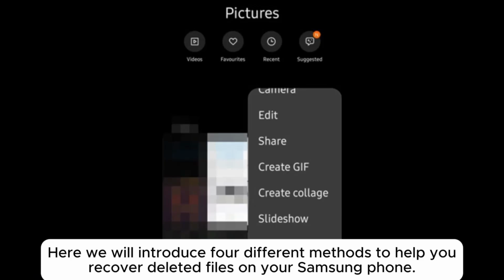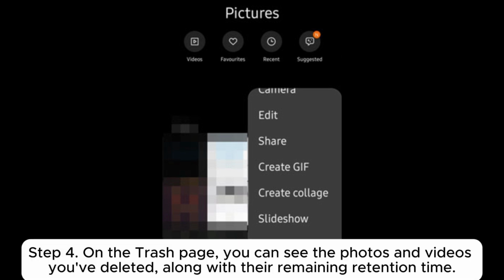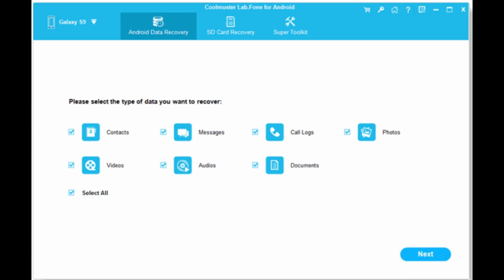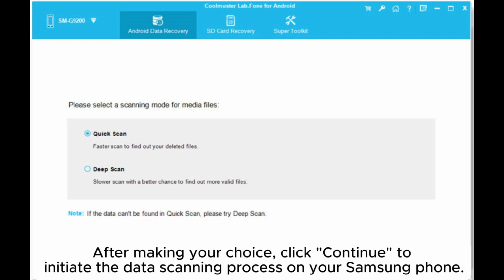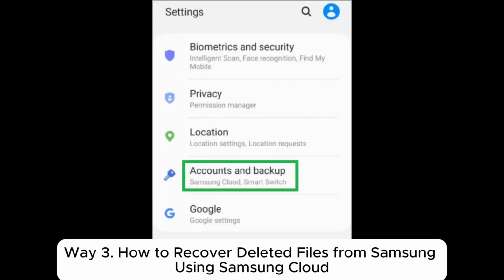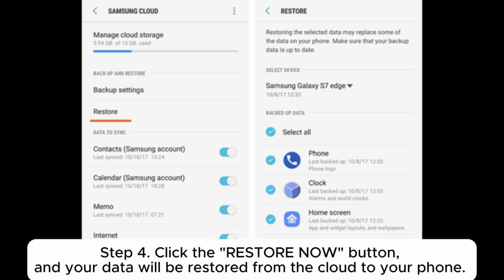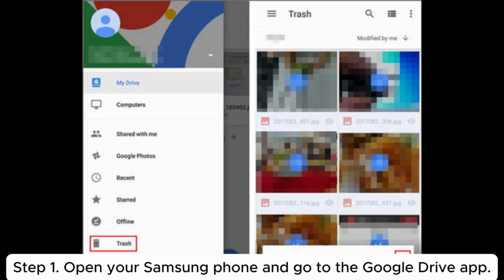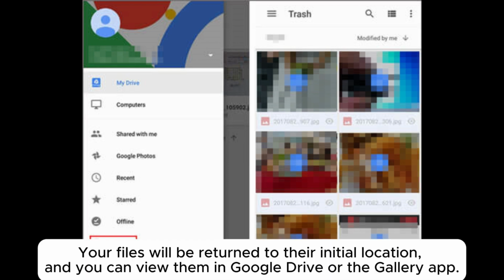How to Recover Recently Deleted Files on Samsung Device? [4 Ways]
In this video, we will introduce four different methods to help you recover deleted files on your Samsung phone. You can select the method that aligns most with your specific circumstances.

00:00 Start
00:08 Way 1. How to Recover Samsung Gallery Recently Deleted from Recycle Bin
00:43 Way 2. How to Restore Deleted Files on Samsung by Coolmuster Lab.Fone for Android
01:29 Way 3. How to Recover Deleted Files from Samsung Using Samsung Cloud
02:07 Way 4. How to Recover from Samsung Gallery via Google Drive